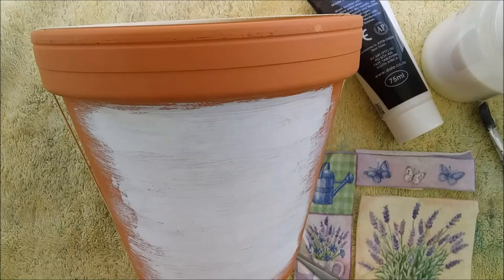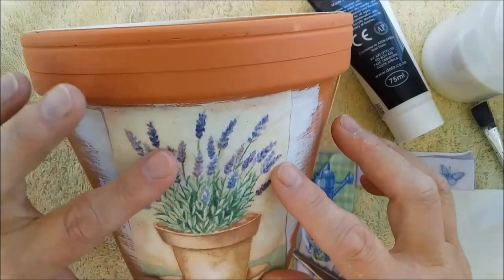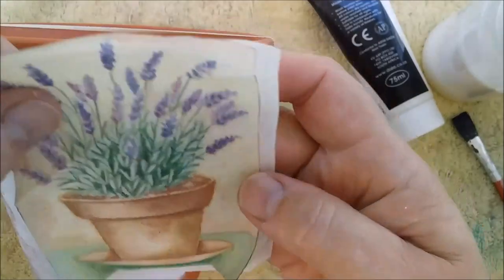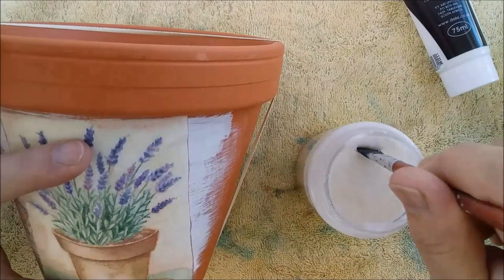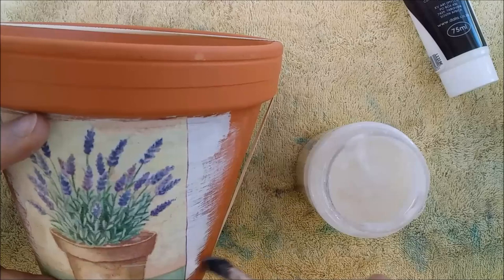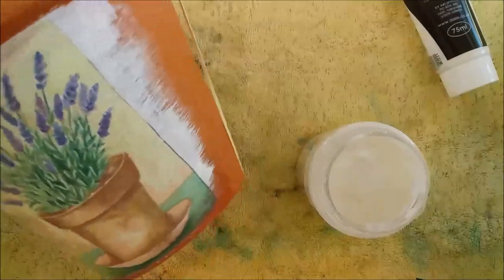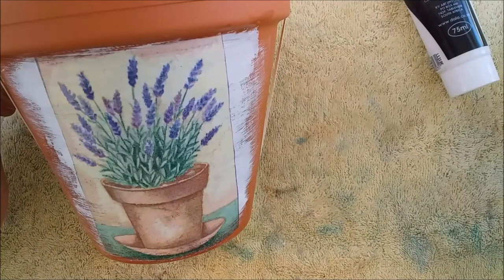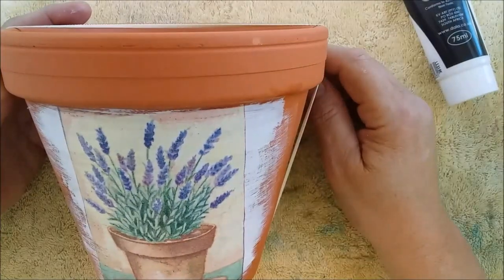DECOUPAGE LAVENDER ON A POT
A quick tutorial showing you how easy it is to decoupage on to a pot.